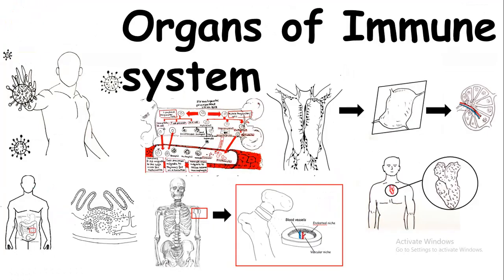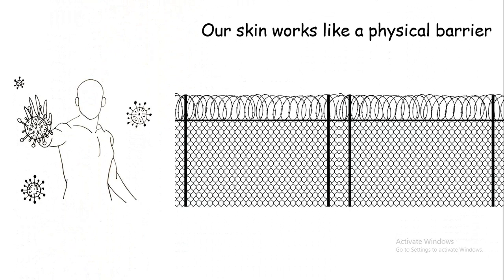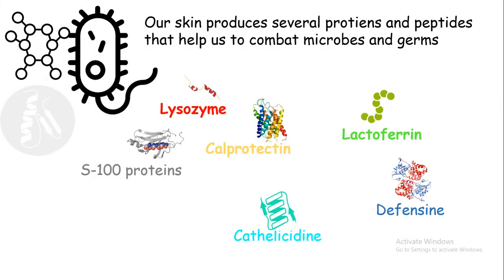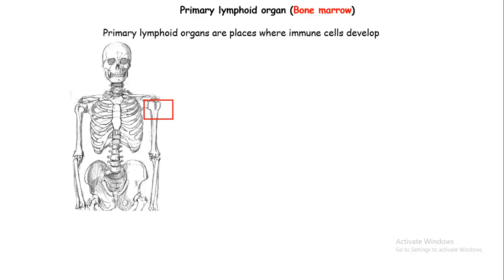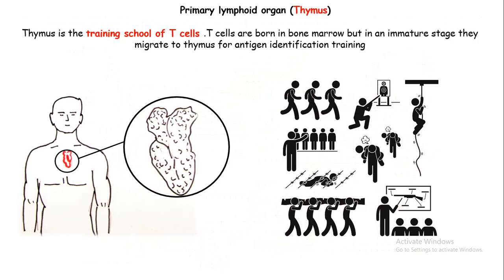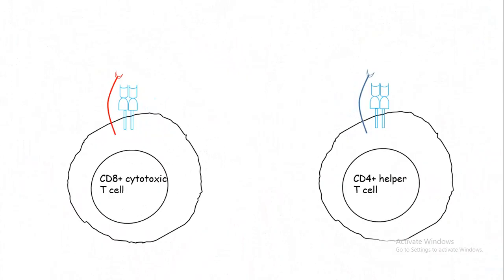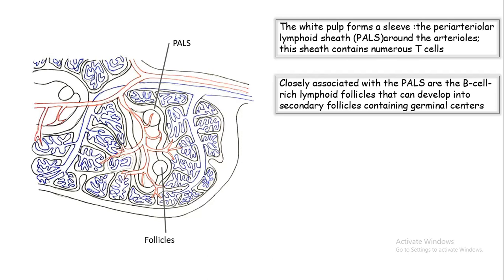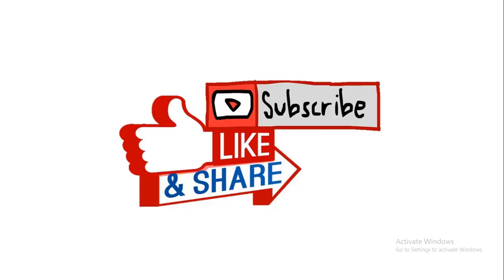Organs of Immune system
This video talks about the different organs of the immune system ie primary and secondary lymphoid organs. In this video, the immune system of our body is compared with the defense system of a country in order to simply explain the concept in an attractive way.